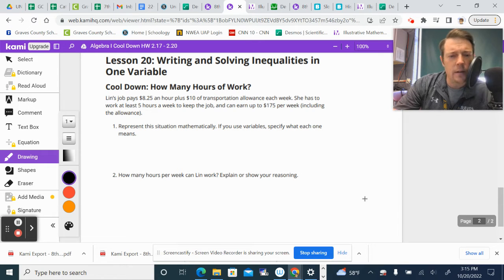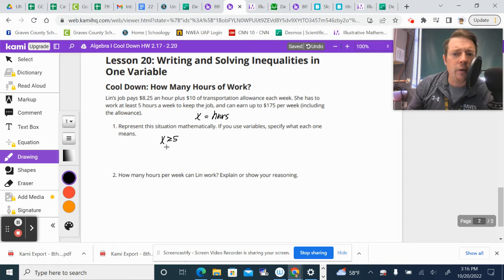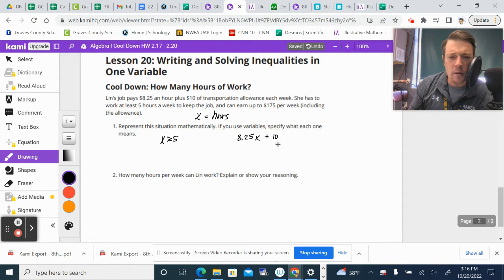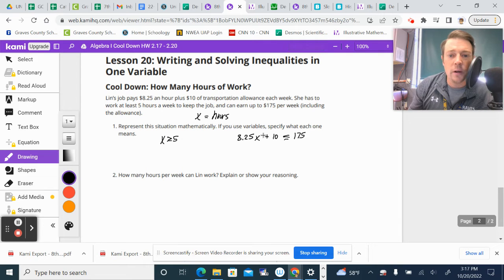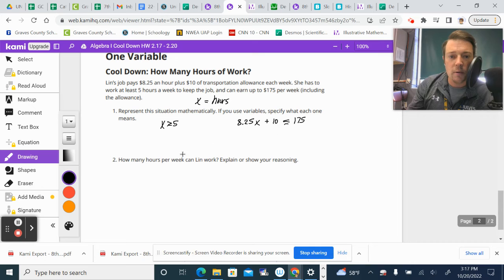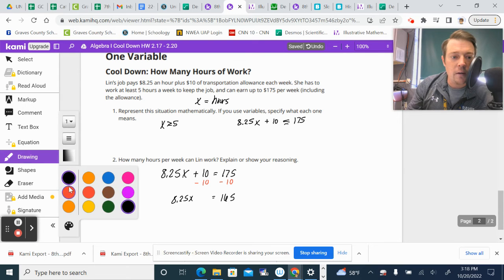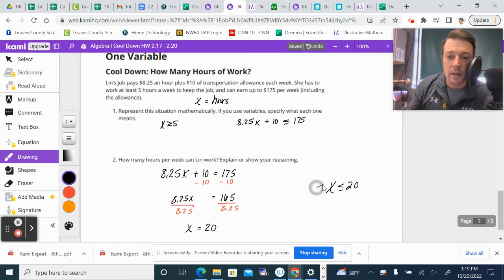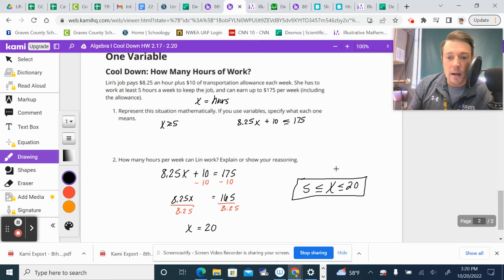Algebra I HW Cool Down 2.20